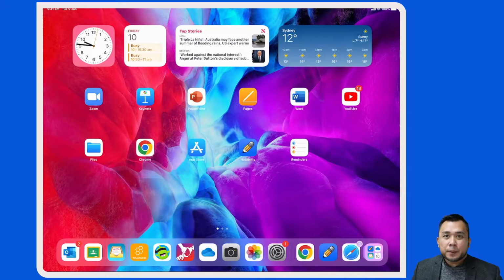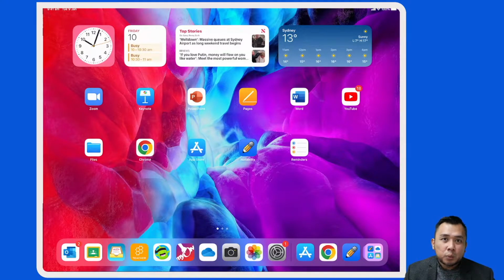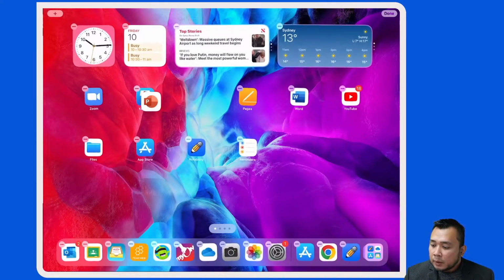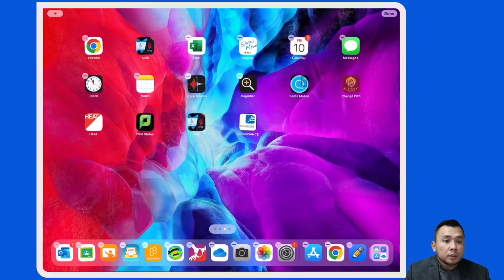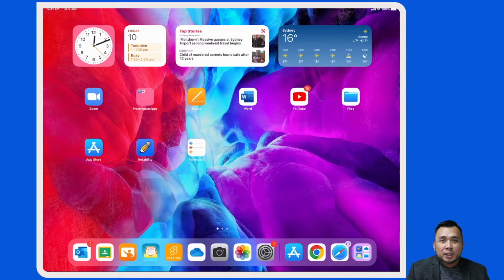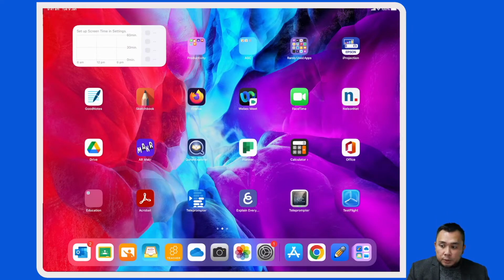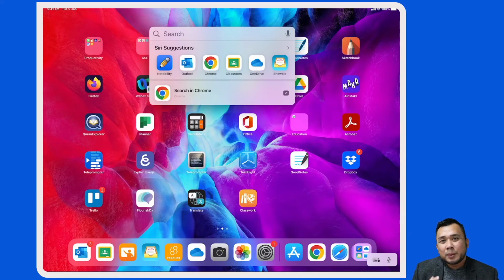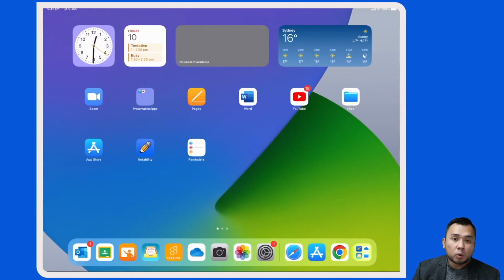The iPad Home Screen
0:00 Intro
1:14 Home Screen Interface
3:00 Moving & Organising Apps
6:44 The Dock
8:07 Deleting Apps
9:56 Widgets
12:53 Search Toolbar
15:02 Customising the Home Screen
16:42 Discussion & Outro